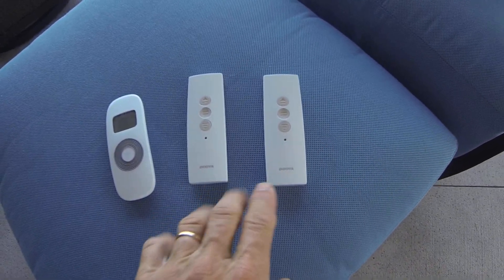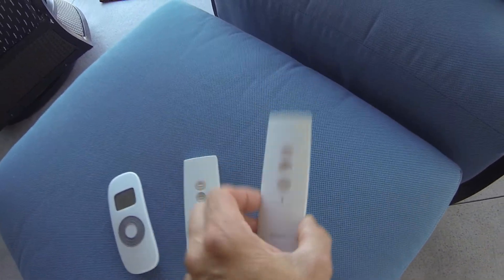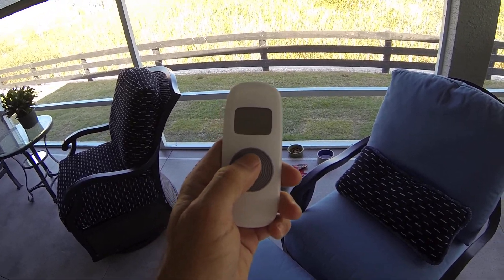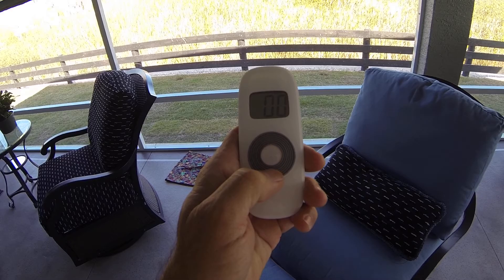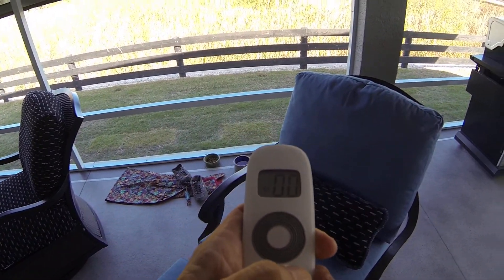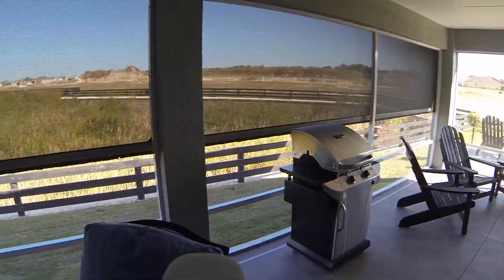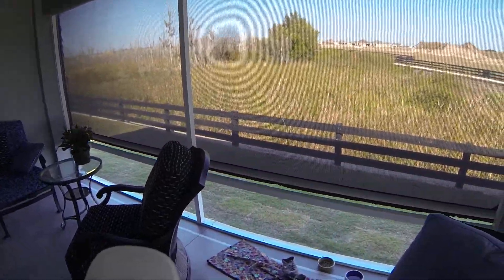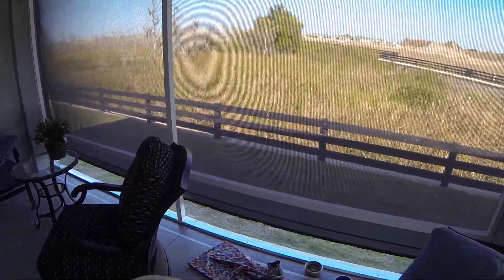007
SUNSHADES AWNING COMPANY INC. of Kissimmee, FL 34744 installed out wonderful roll down shades for our Lanai that work great and have 3 remotes, at a better price that any of our other quotes.  SUNSHADES did a great job, was customer service oriented, worked efficiently and fixed any issues.  I highly recommend SUNSHADES Awning of KIssimmee, FL for any work anytwhere including (the Villages) where we live.